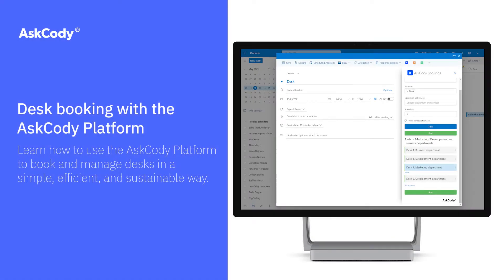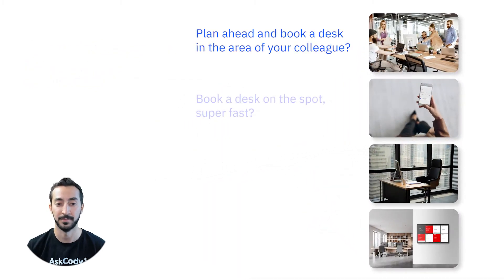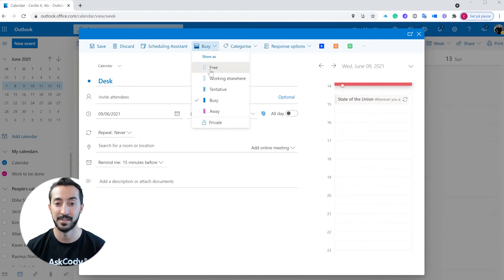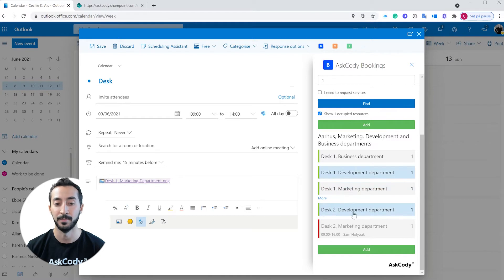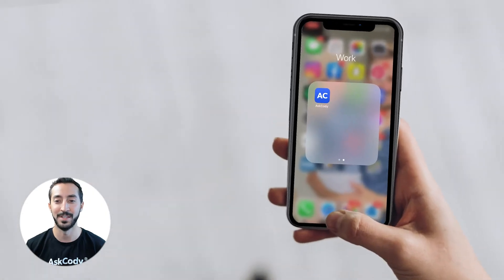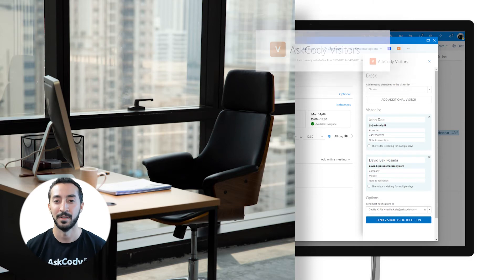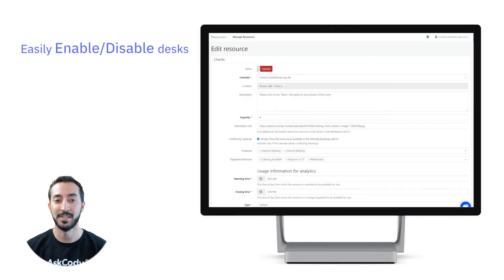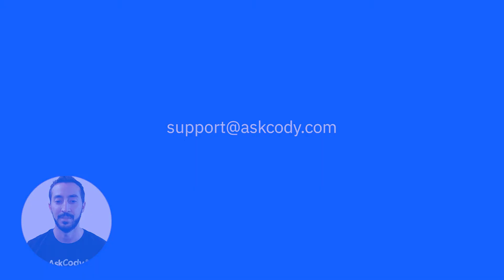Book and manage desks with AskCody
This video explains how to use the AskCody Platform to book and manage desks, and what is important when choosing the right desk booking solution for your organization.